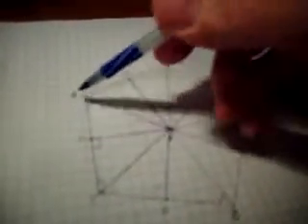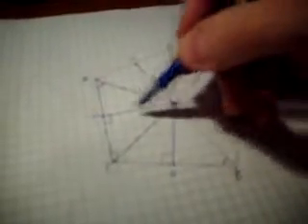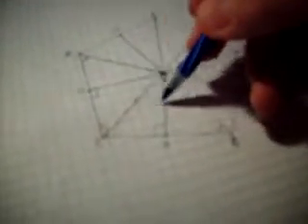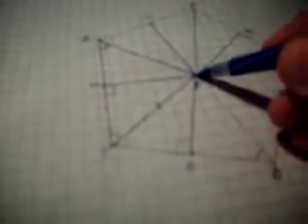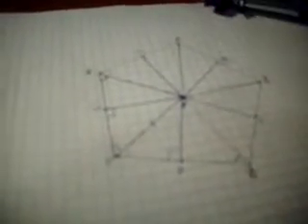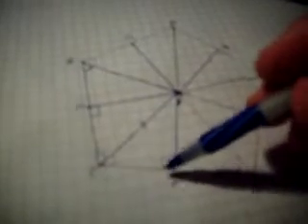Euclid B4 P13 Part 4.wmv